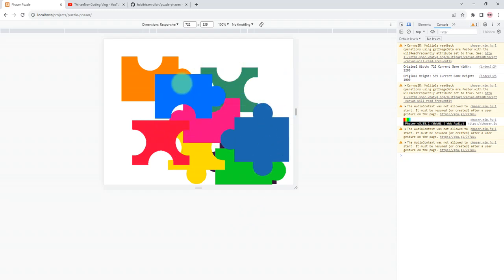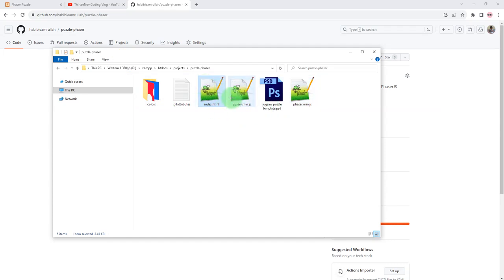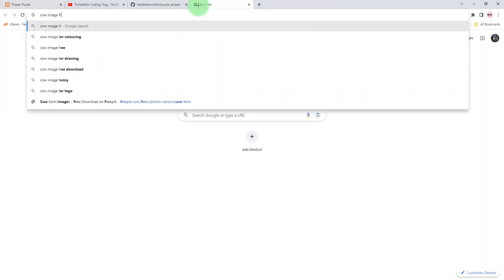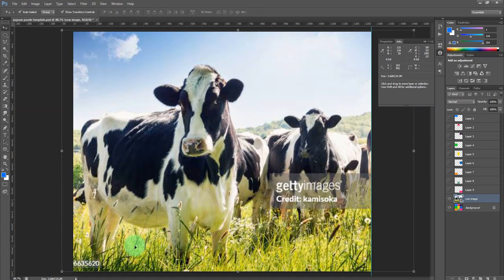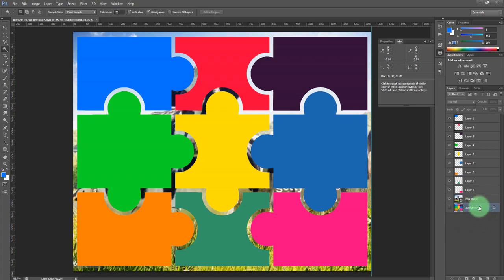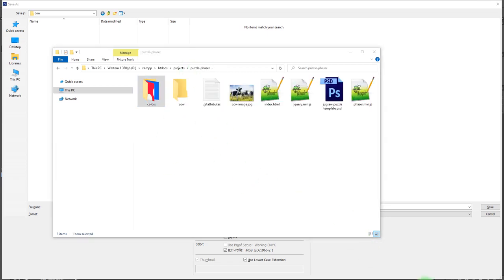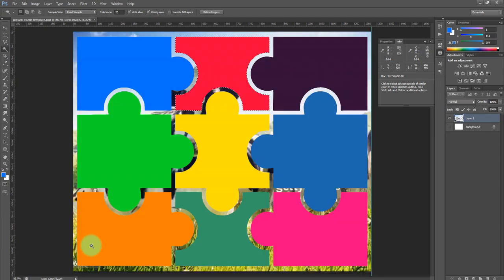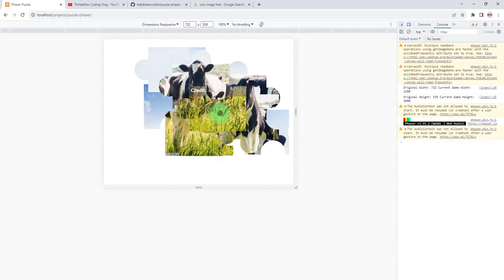Coding Jigsaw Puzzle - How to make simple HTML5 and JavaScript based Jigsaw Puzzle using PhaserJS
Cheeeeeeeeeers!